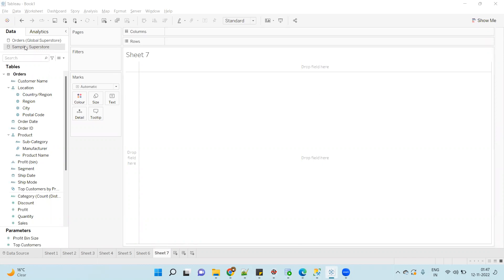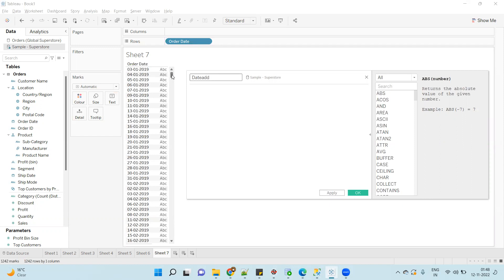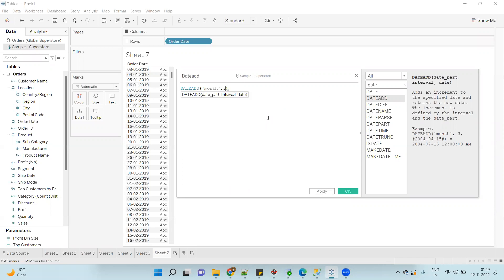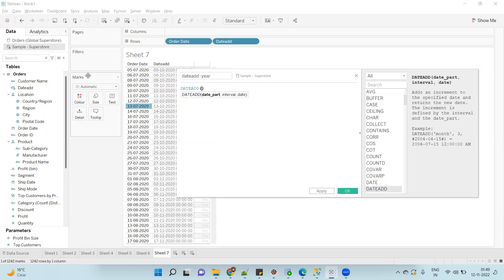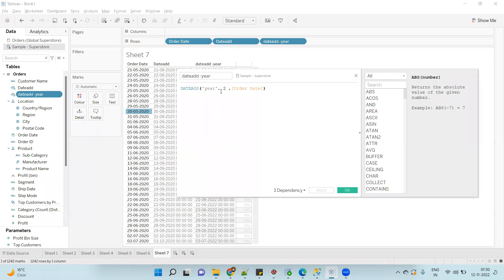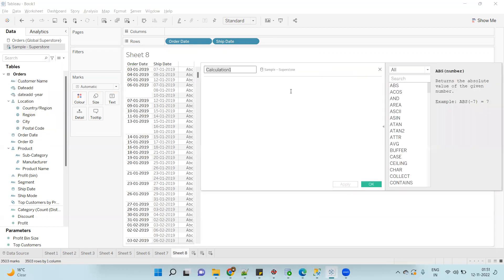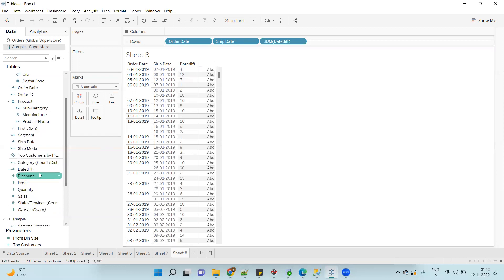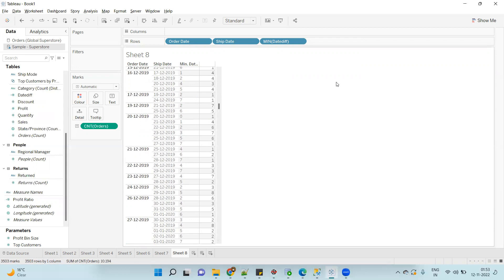Tableau Tutorial : How to use Date Function | Dateadd() and Datediff() | PJ Analytics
In this video, you'll learn how to use Dateadd() and Datediff() functions.

Thanks,